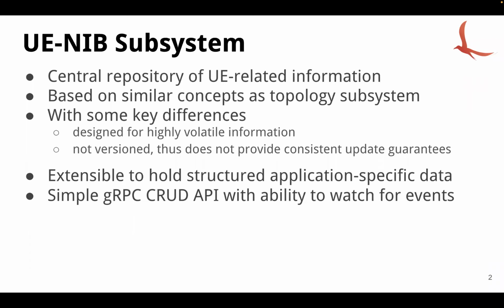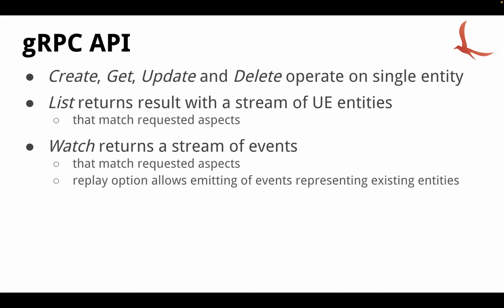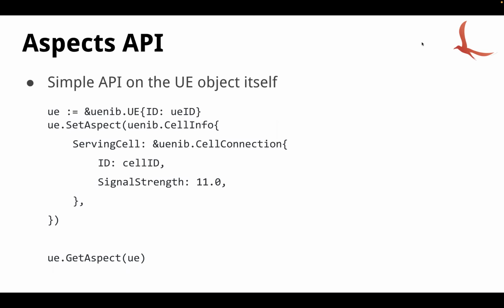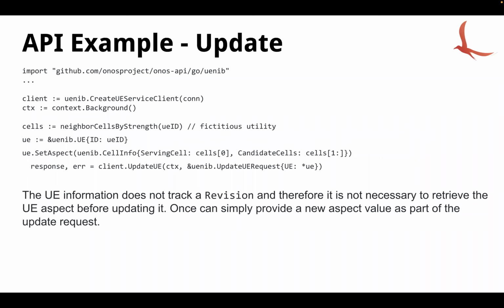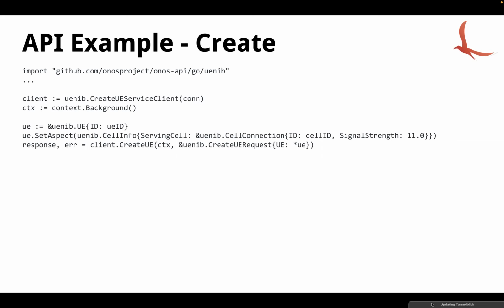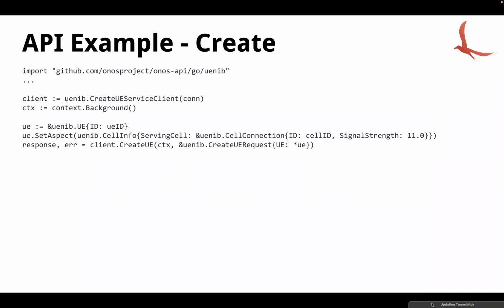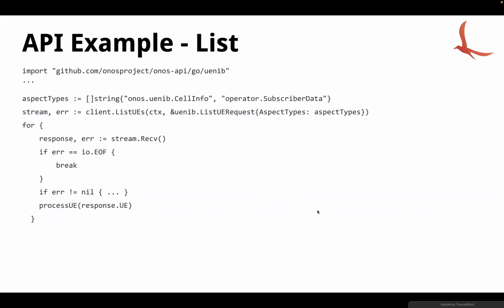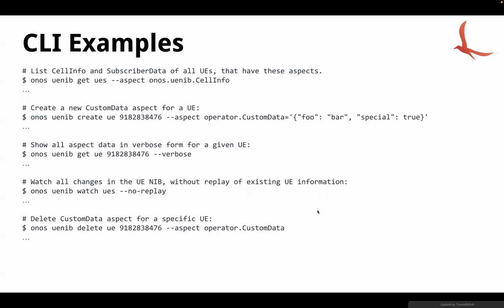µONOS UE-NIB Subsystem Overview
Overview of the subsystem for tracking information about user-equipment; RAN or otherwise.